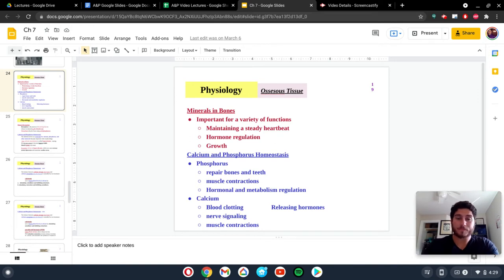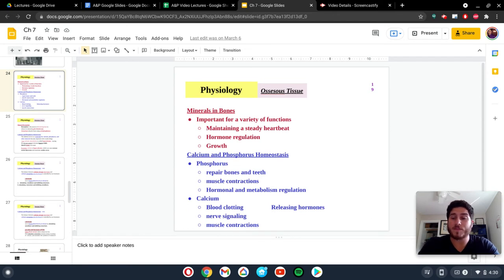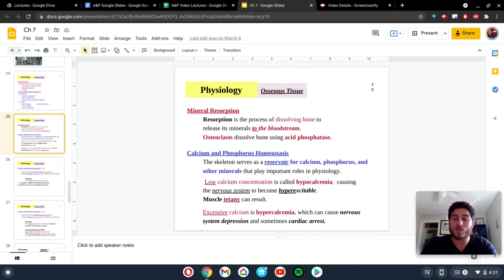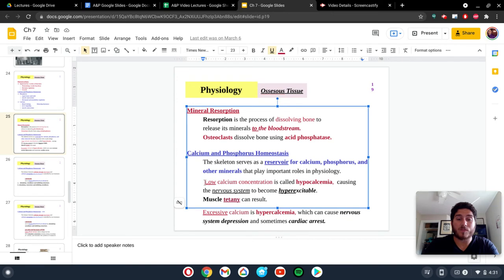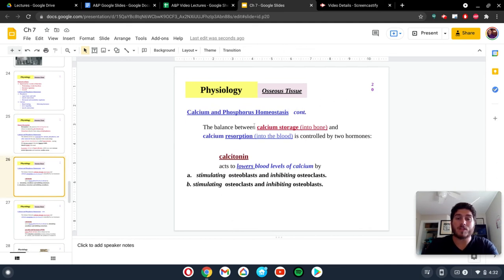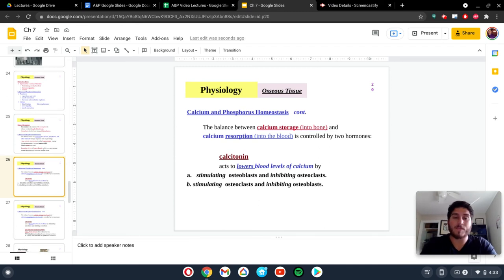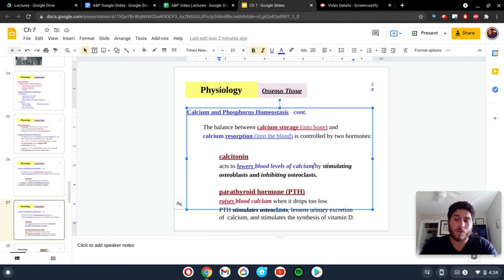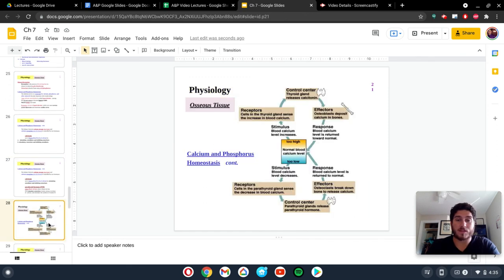CH7 9 Physiology of Bones Part I 1